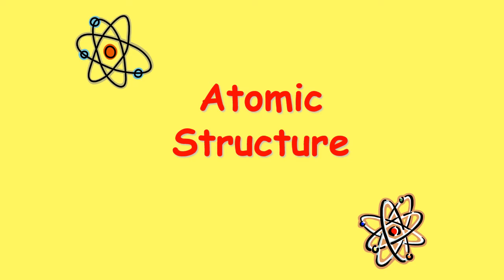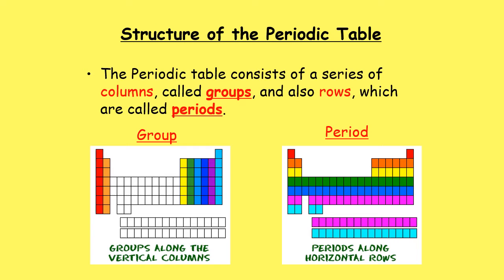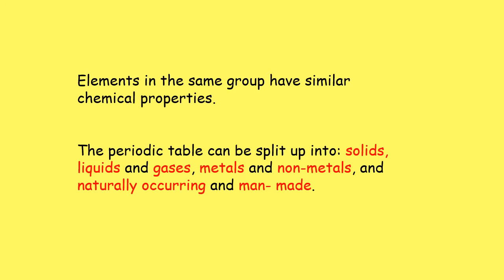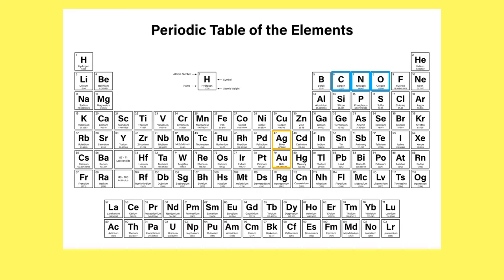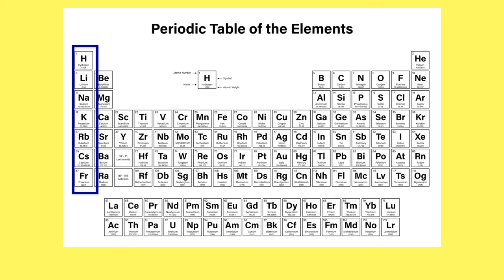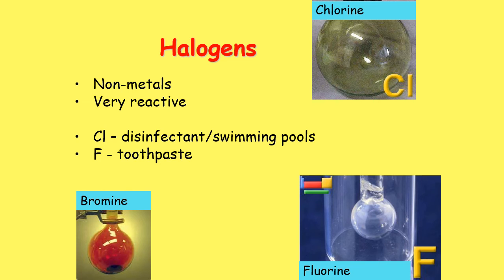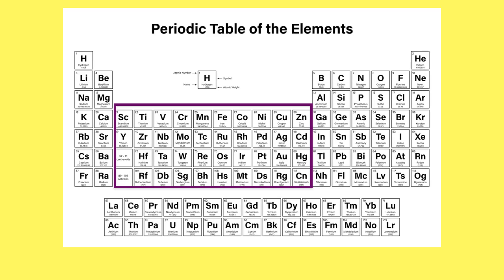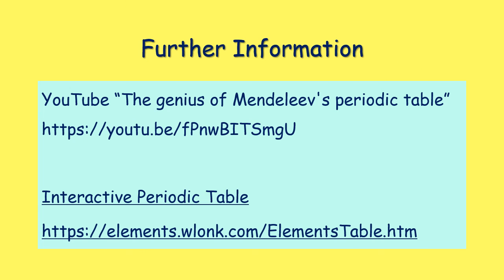Atomic Structure 01 Periodic Table